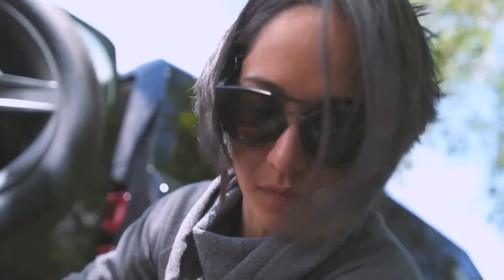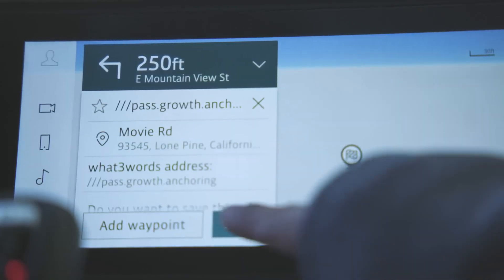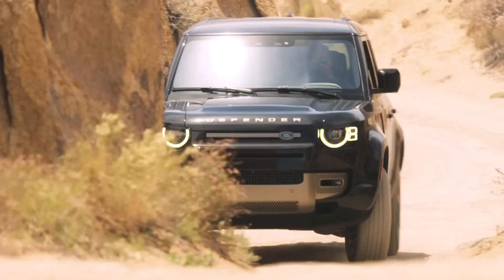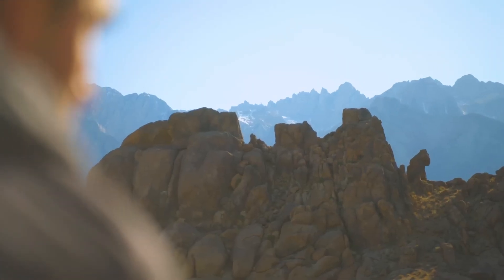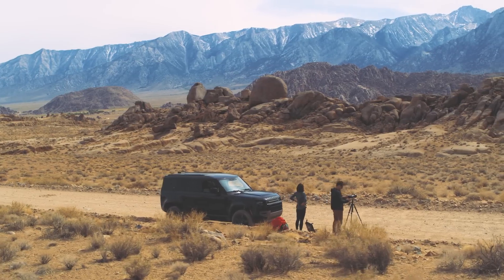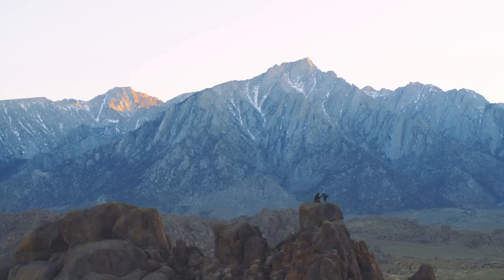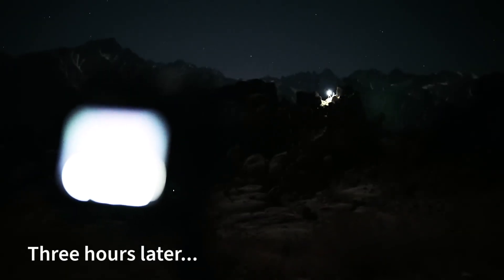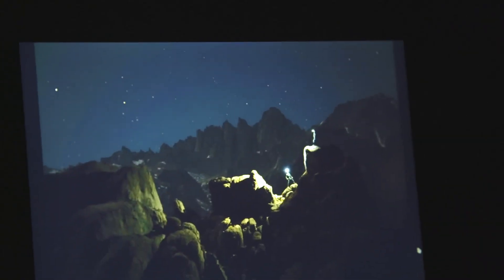what3words x Defender - The Perfect Shot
A challenge made for Defender.

Watch how what3words gives Defender the ability to find and navigate to any 3m square on the planet.

LandRoverFreeport.com